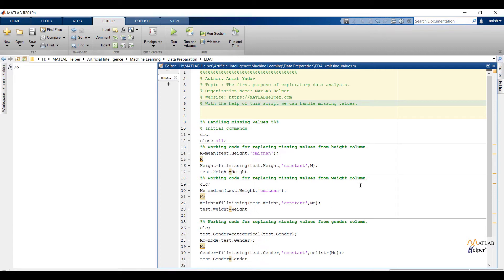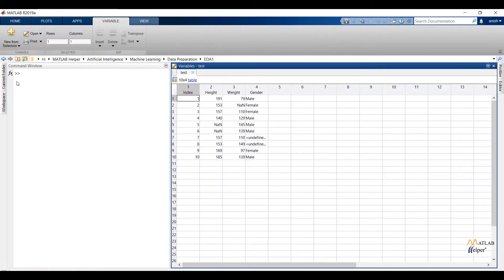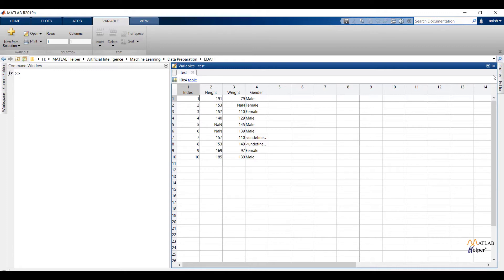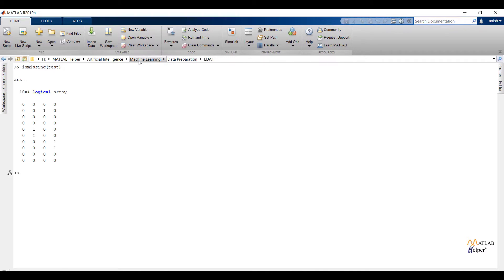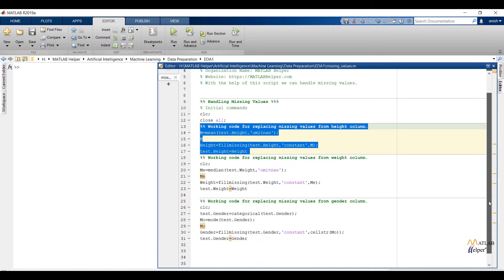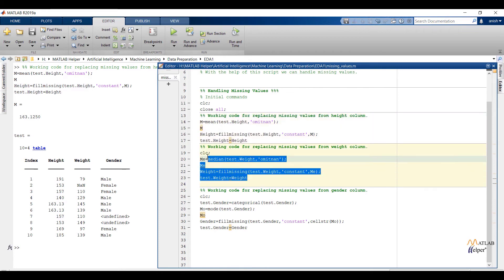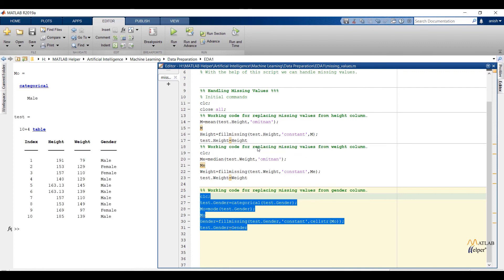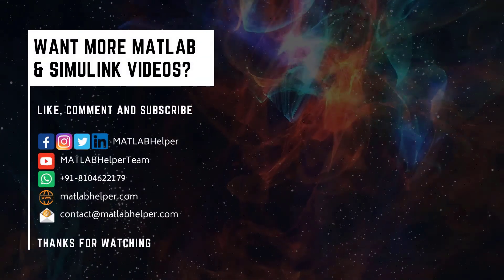Central Tendency of Data Distribution | Machine Learning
Mean, median, and mode terms will provide us tendency of data distribution.
00:00 Introduction
00:26 MATLAB implementation
04:32 Conclusion from MATLAB Helper